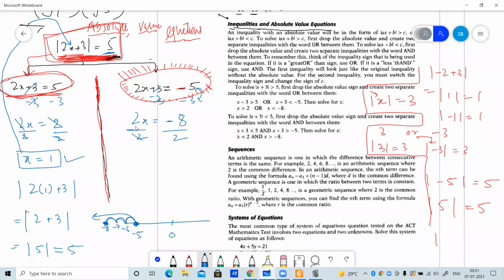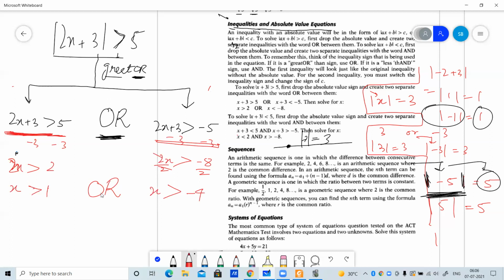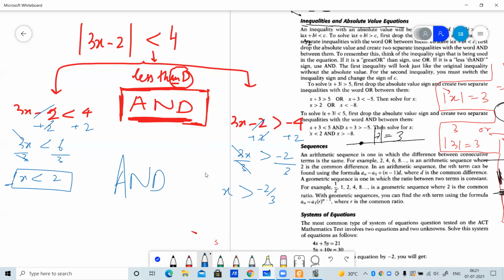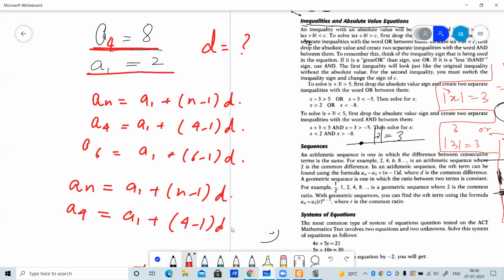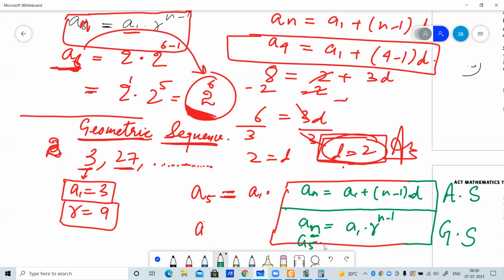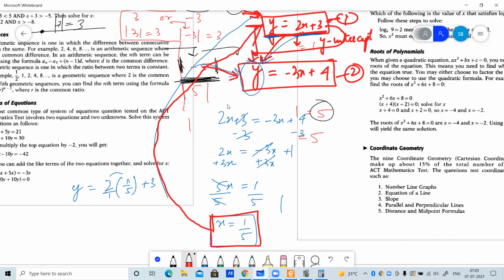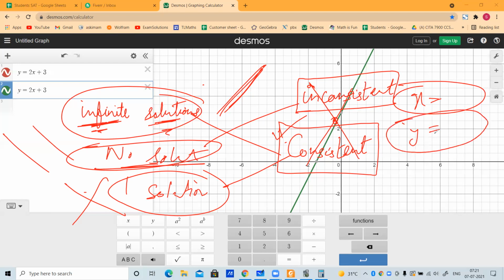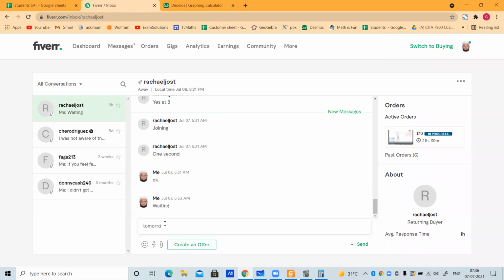SAT, ACT, PSAT Math basic concepts lesson 5